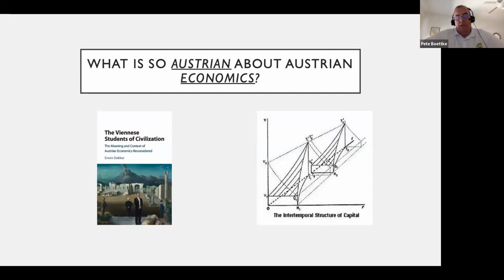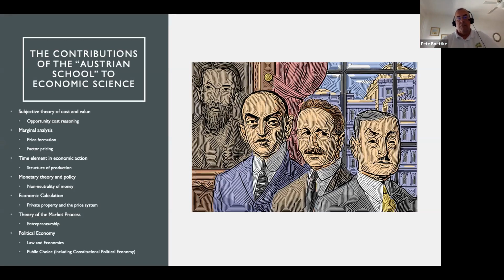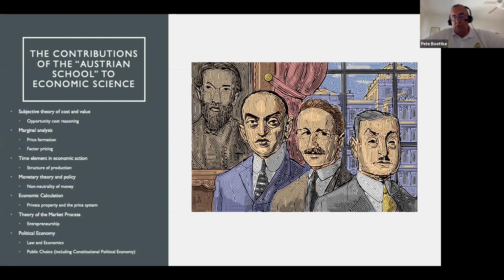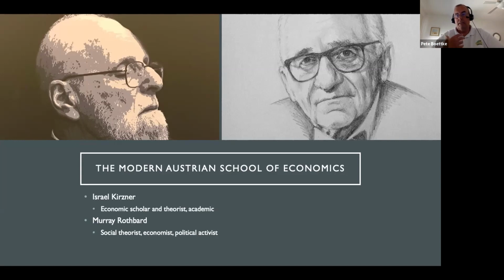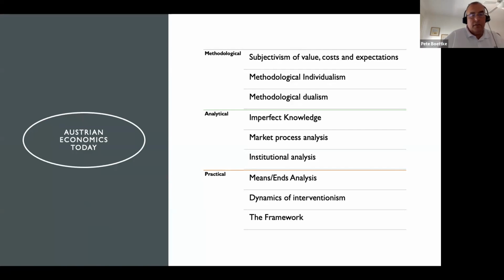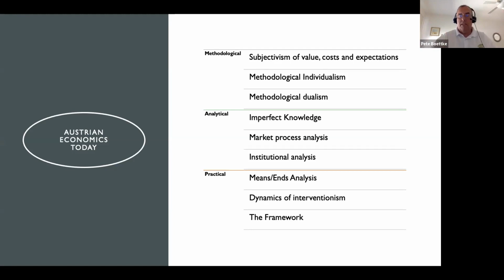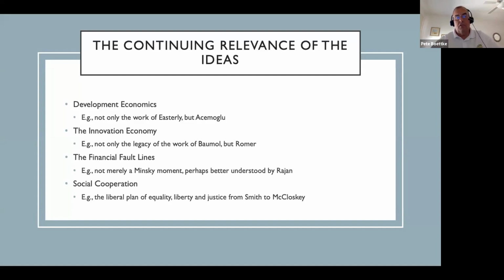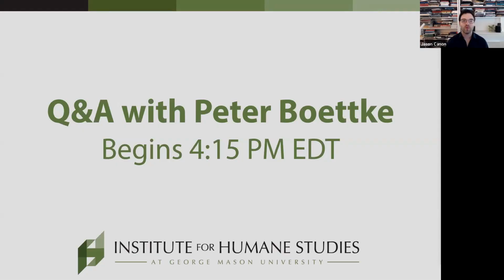Austrian Economics - Peter Boettke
What is Austrian economics? Dr. Peter Boettke gives an overview of the essential elements of the Austrian school of economics, including its history and origins, its central claims, some of its central figures, and its continuing relevance today.

This lecture was part of the online IHS summer seminar, “The Classical Liberal Tradition,” which took place June 16-21, 2020.

Dr. Peter J. Boettke is a University Professor of Economics and Philosophy at George Mason University, as well as the Director of the F. A. Hayek Program for Advanced Study in Philosophy, Politics, and Economics, and BB&T Professor for the Study of Capitalism at the Mercatus Center at George Mason University. Through an analytical framework strongly influenced by the paradigm of Austrian economics, as well as other intellectual traditions personified by thinkers in the mainline of economic thought—such as Adam Smith, F. A. Hayek, James M. Buchanan and Elinor Ostrom—Boettke has developed a robust political economy research program that expands an understanding of how individuals acting through the extended market order can promote freedom and prosperity for society, and how the institutional arrangements shape, reinforce, or inhibit the individual choices that lead to sustained economic development.

The Institute for Humane Studies supports and partners with professors to promote the teaching and research of classical liberal ideas and to advance higher education’s core purpose of intellectual discovery and human progress. About Us